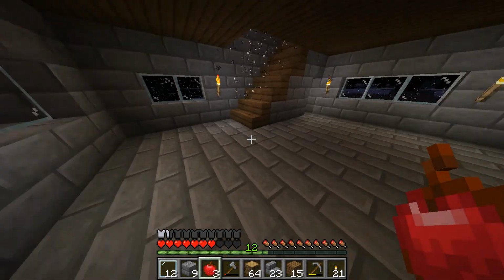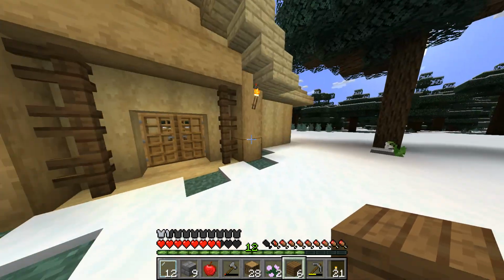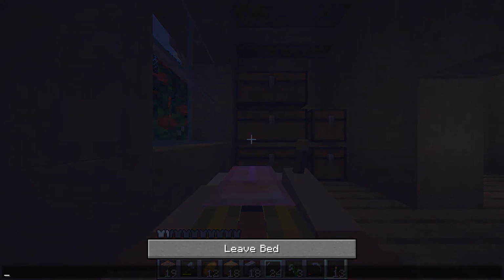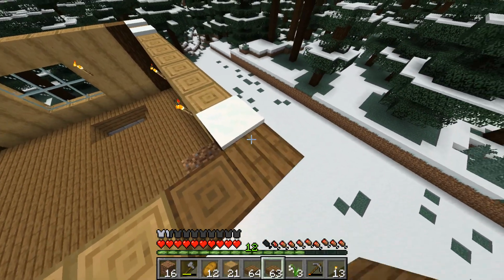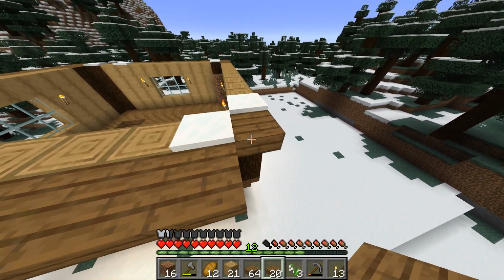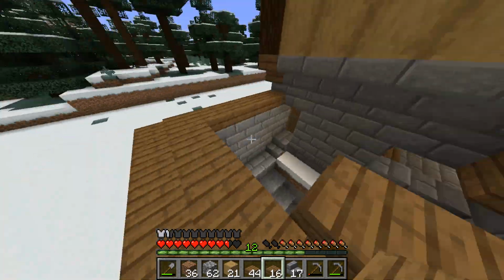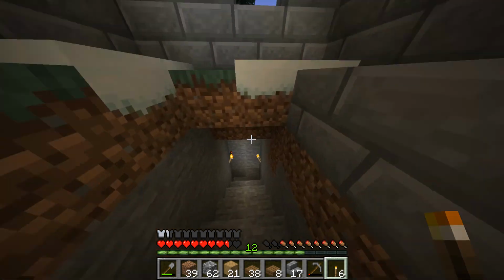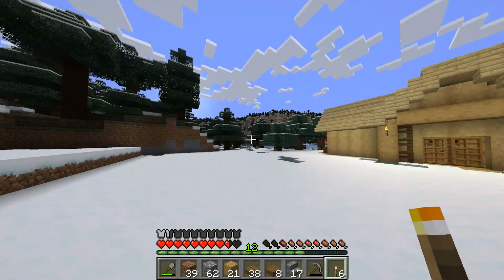Minecraft- Episode 3- Building the miners house! (Home)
Today we built a miners house for ourselves and villager's. Also bees in a snowy biome?!